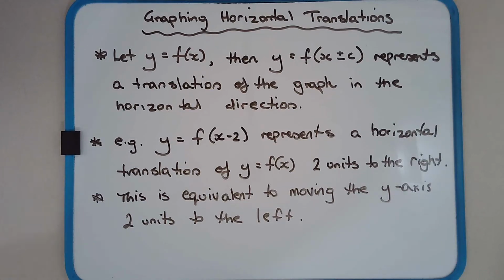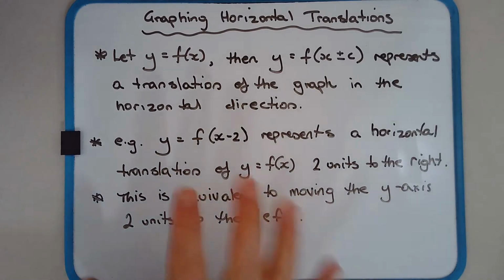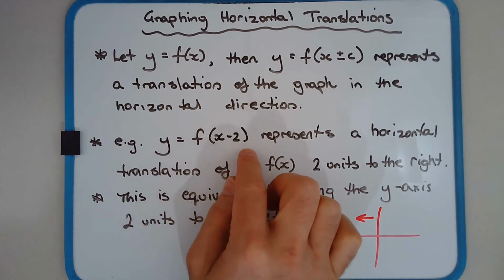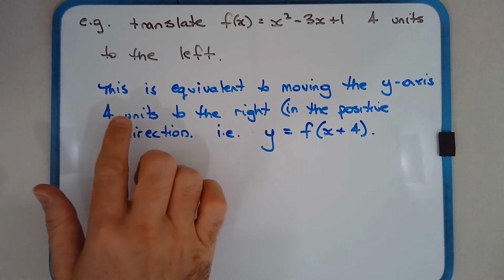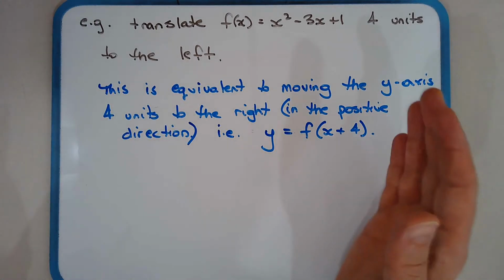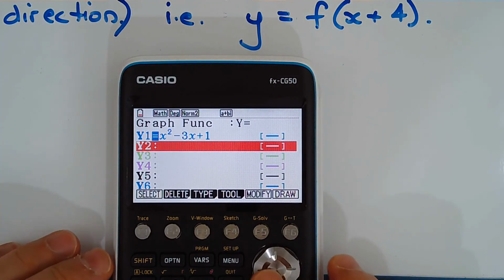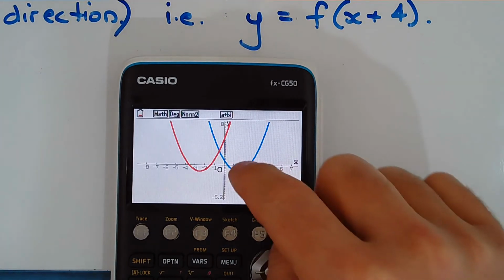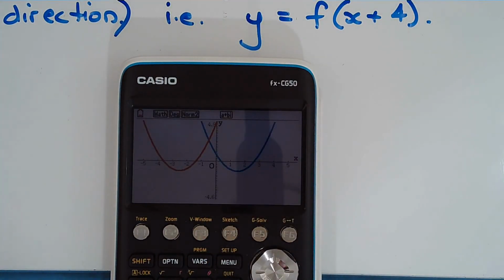How To Graph Horizontal Translations of Functions | How To Graph y = f(x + c) given y = f(x)